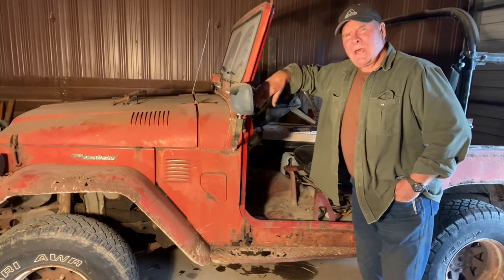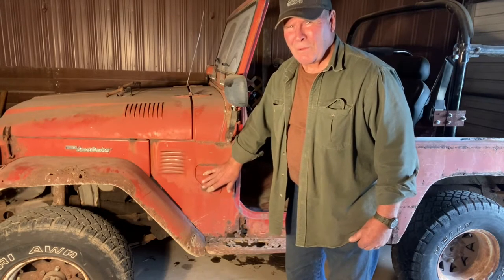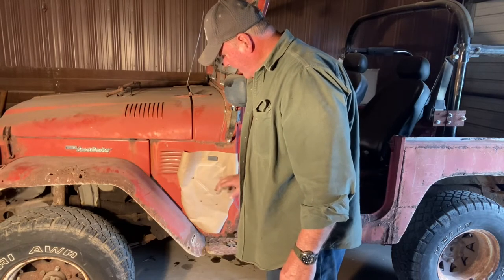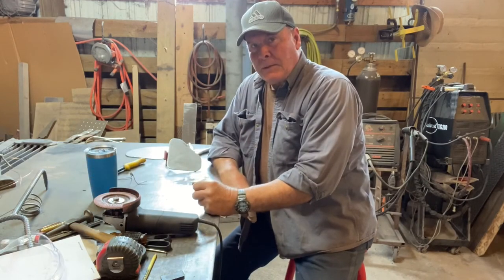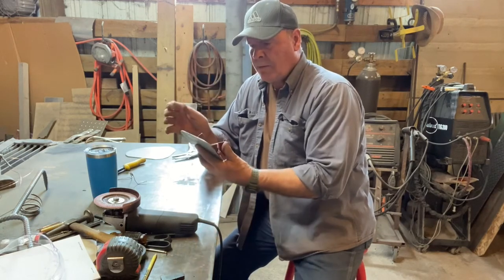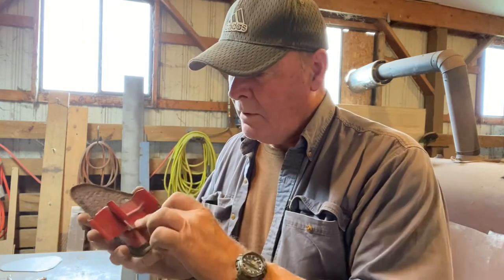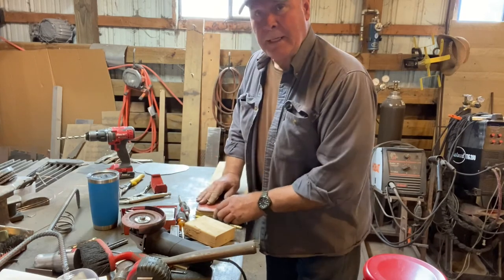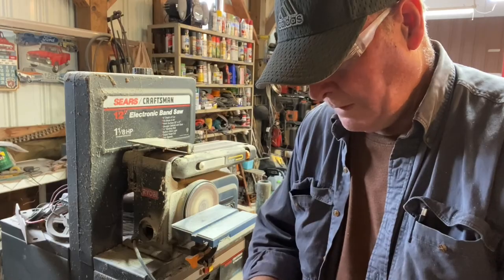FJ-40 Landcruiser Hammer form cowl vent doors. Part 1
Metal shaping, hammer form